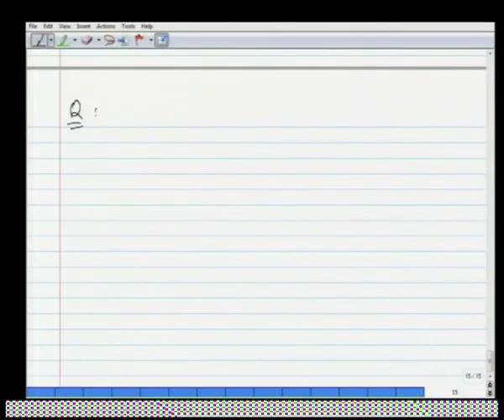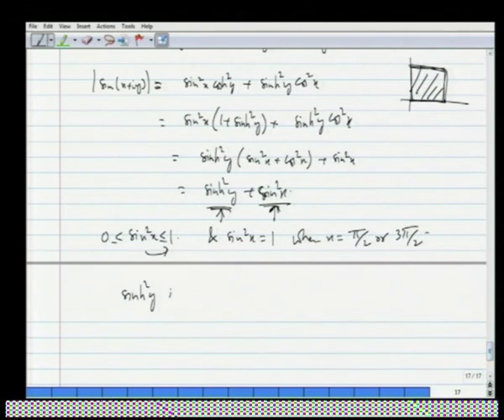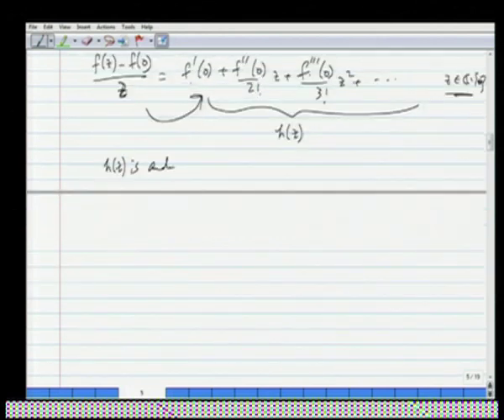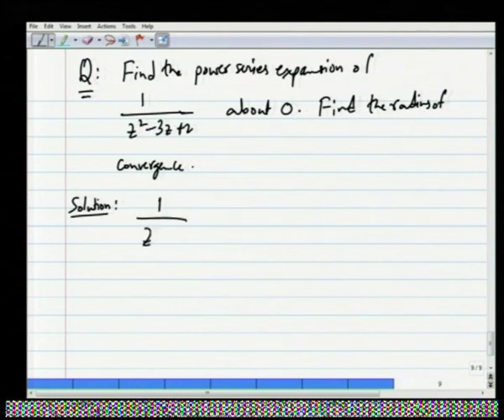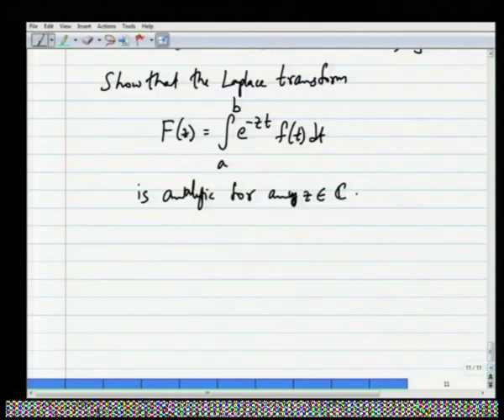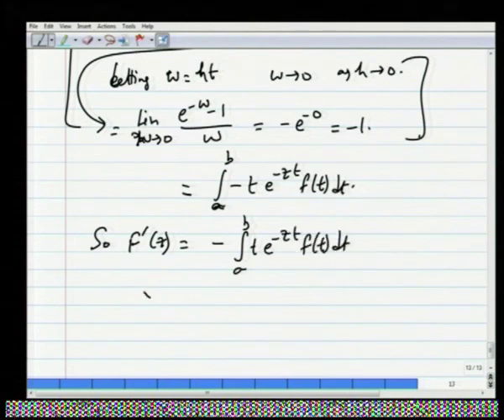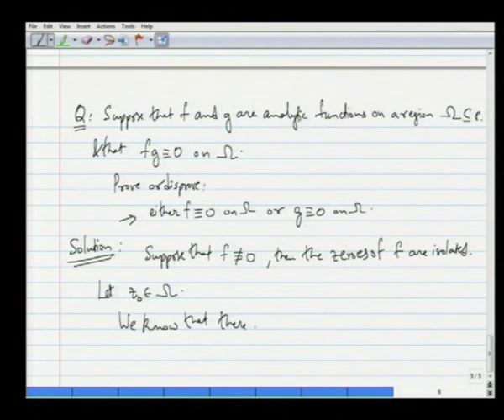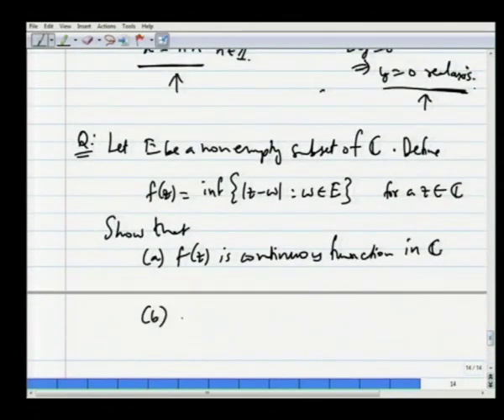Mod-05 Lec-03 Problem Solving Session III